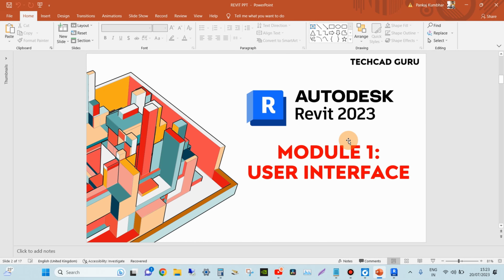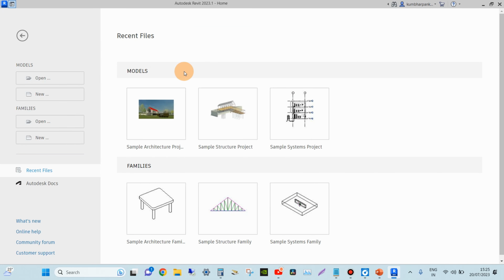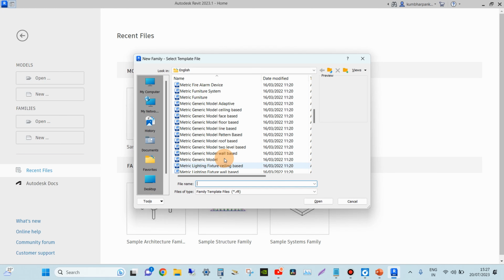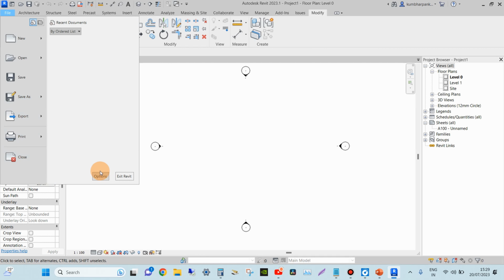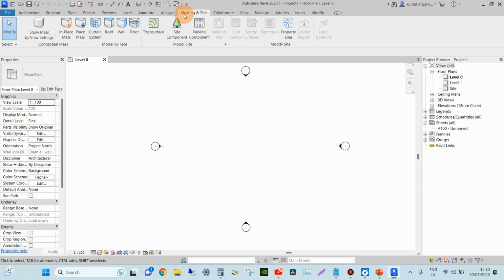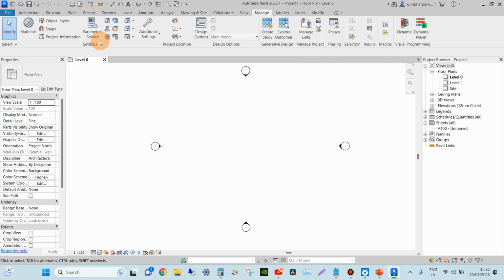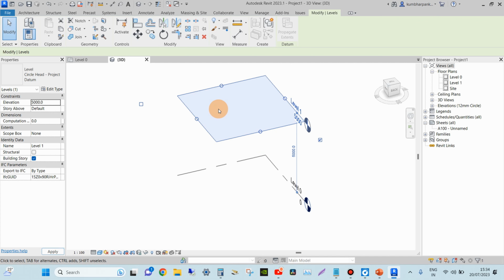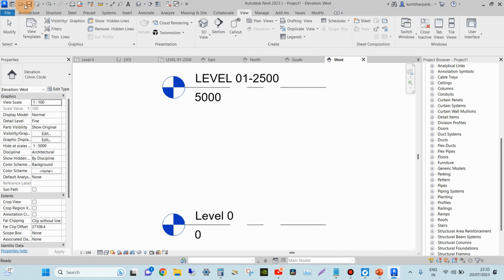🟢Revit Architecture 2023 - MODULE 01- USER INTERFACE | FROM BEGINEER TO PRO